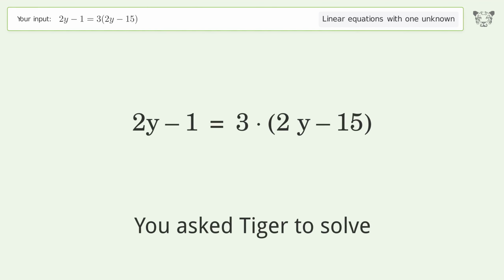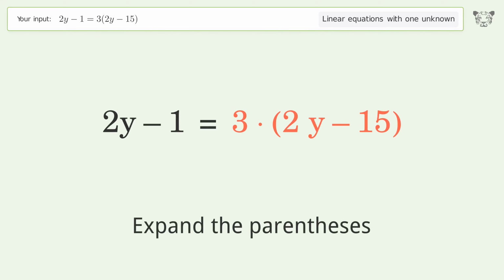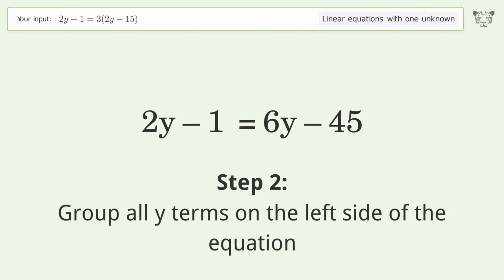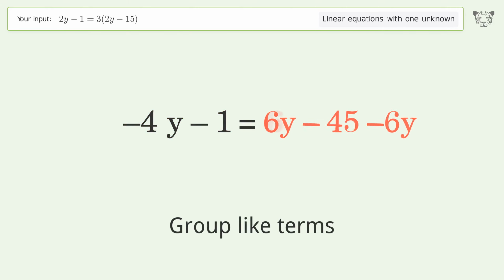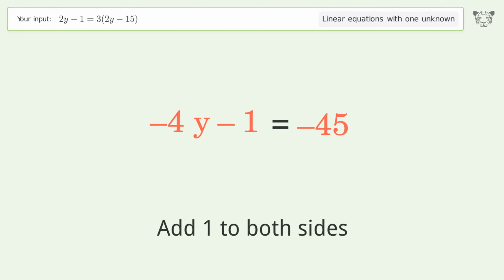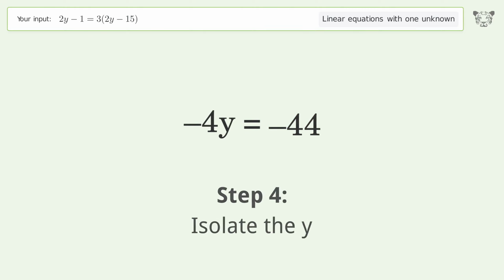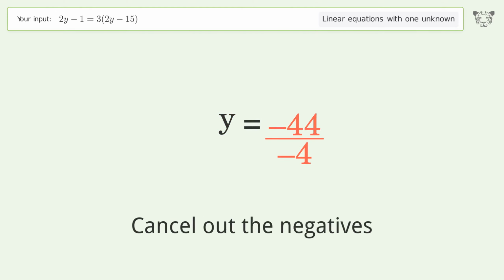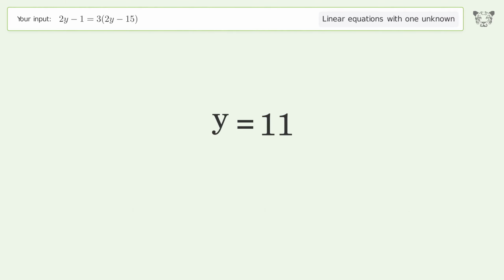Solve 2y-1=3(2y-15): Linear Equation Video Solution | Tiger Algebra